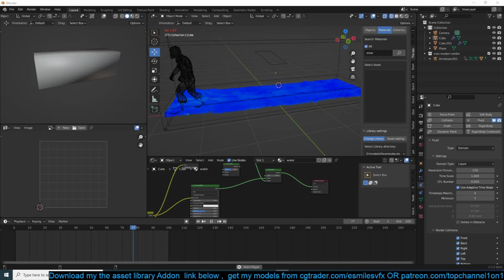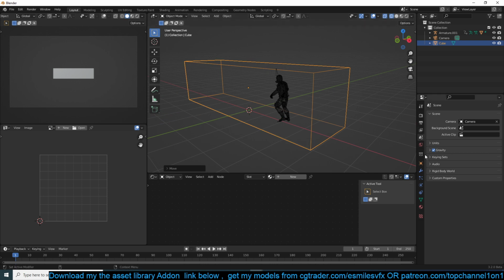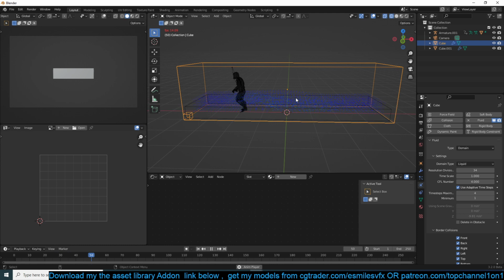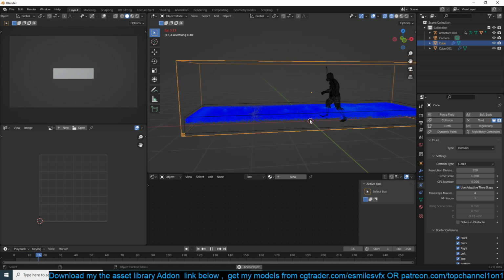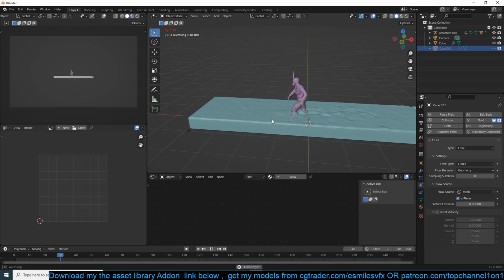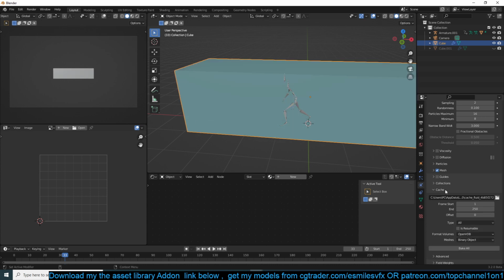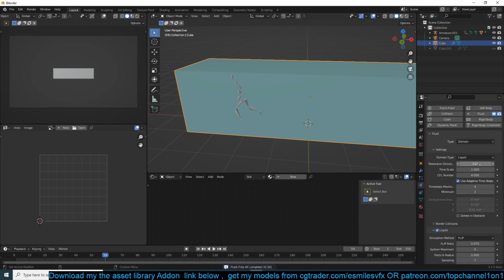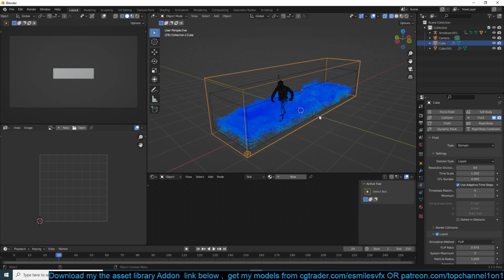how to animate a character walking in water using blender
Downloads:
aquatiq water addon

my setu[p
i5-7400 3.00GHz, 8GB, gtx 1060 3GB
mouse: i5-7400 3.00GHz, 8GB, gtx 1060 3GB